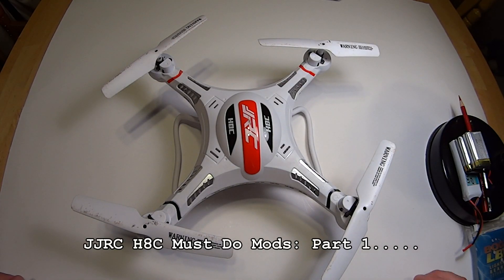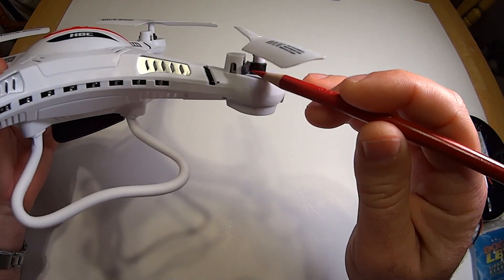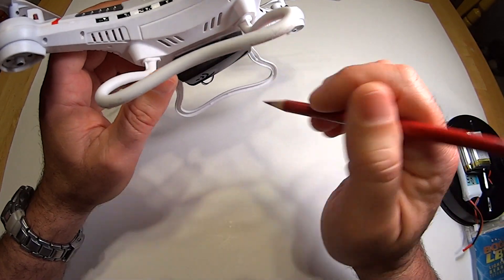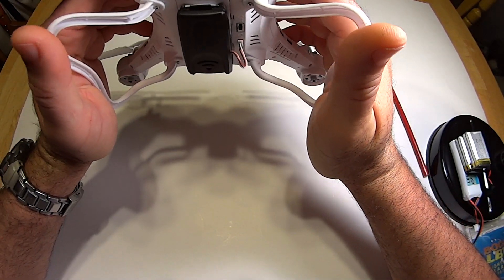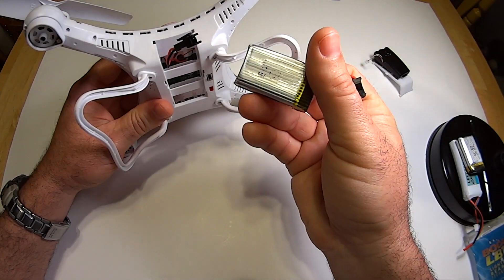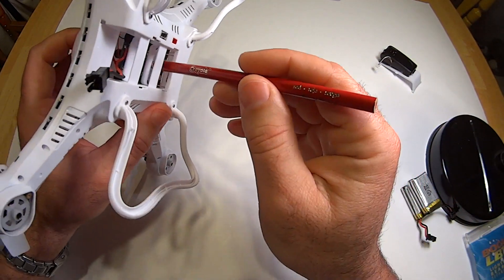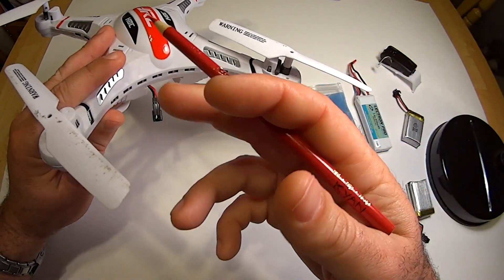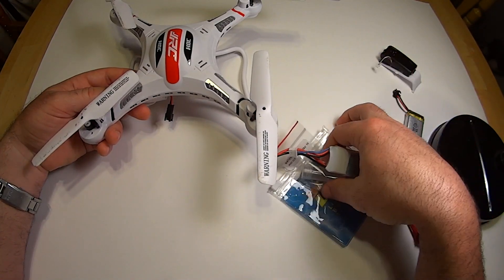JJRC H8C HD Quad Copter Drone MODS - All the Best Part 1 - [Thoughts After 25 Flights]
This is part 1 of a series.  There are a few modifications you can do to this mini quad copter that will make it a lot more fun.  Here are a few you can do for not much money.  These will improve flight time, control range, camera performance, and durability/longevity.

Check out the other videos on my channel for flight video and more modifications on this quad and more R/C and tech.

Below are links to the parts I've ordered as seen/mentioned in the video:

Lectron 950mah Battery: